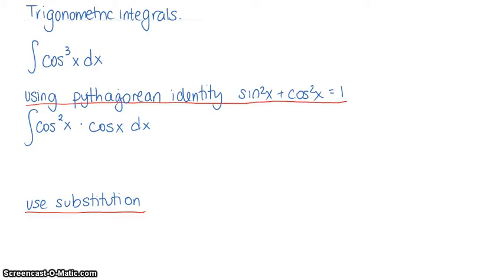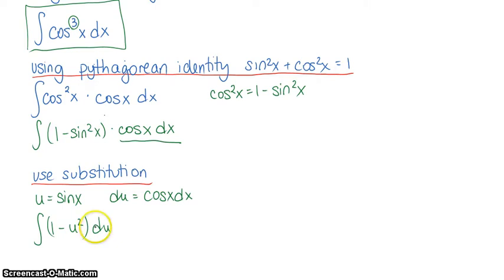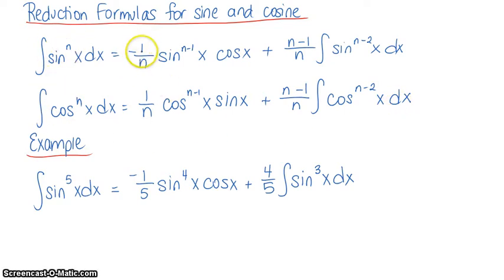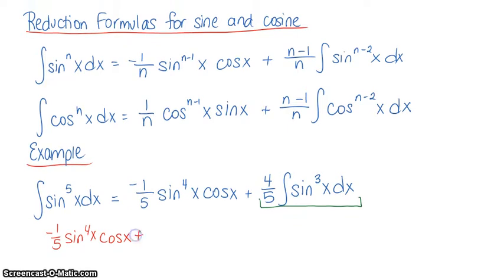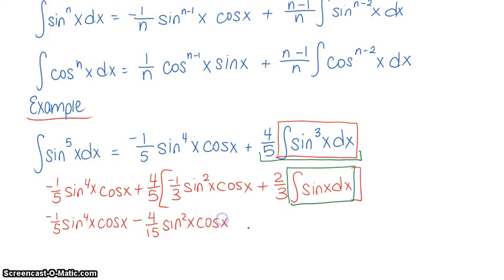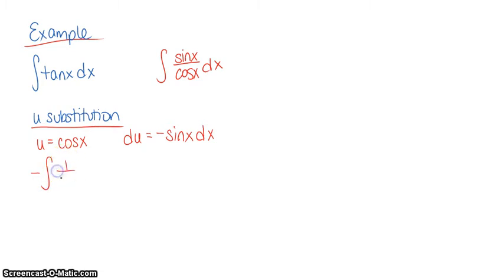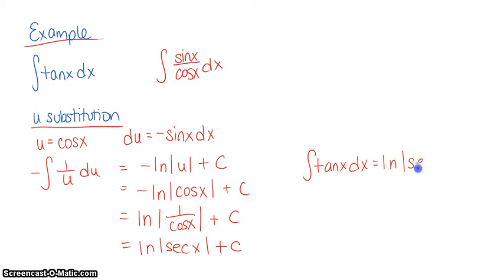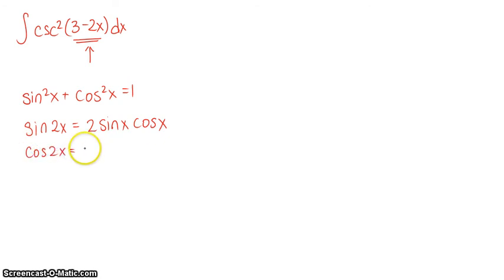Calculus - Trig Integrals